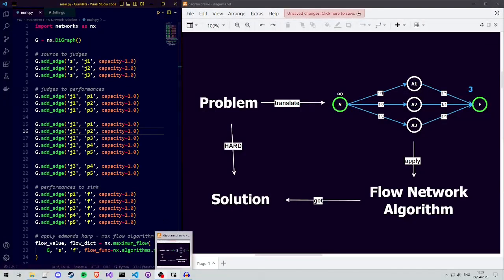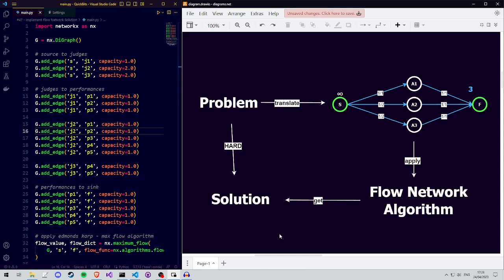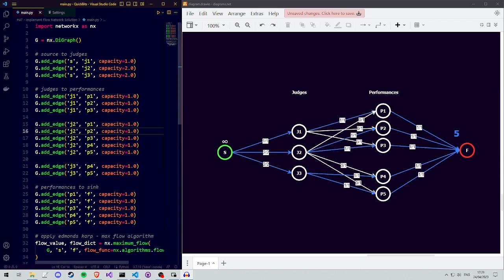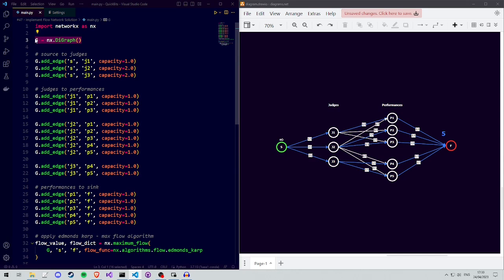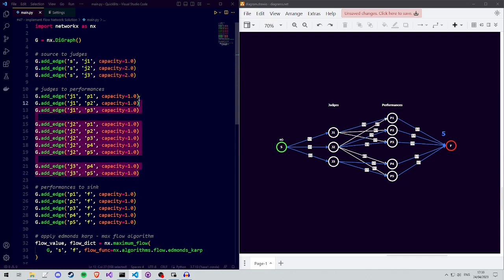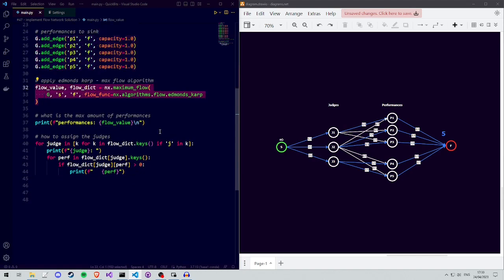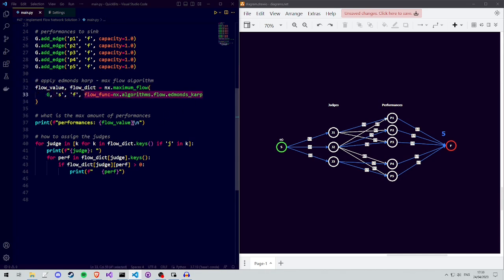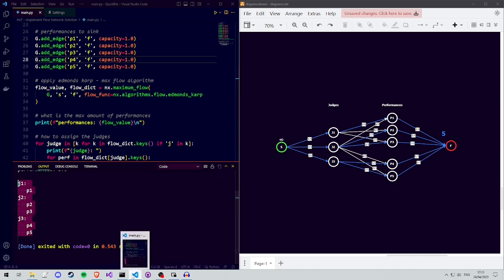Implementing a solution using flow networks and algorithms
This video is a follow up on the video above. Explaining how you can implement a graph and run a maximum flow algorithm on it, in python, using networkx.

Algorithms & Data Structures
Computer Science
Programmers
Learning
Examples
Explaining
Intuitive
East to Understand
Ford-Fulkerson
Edmonds Karp
Max flow